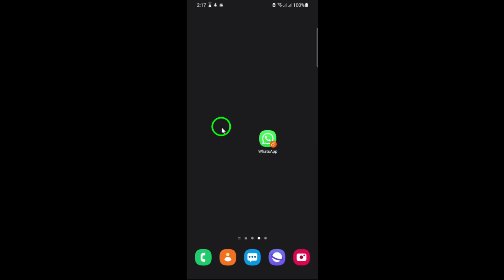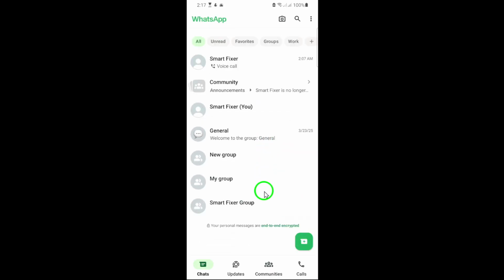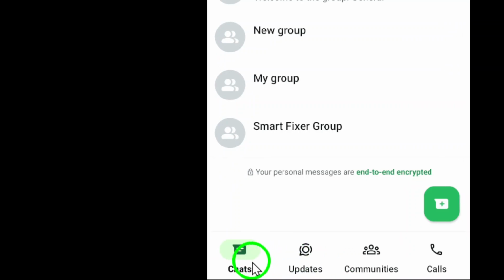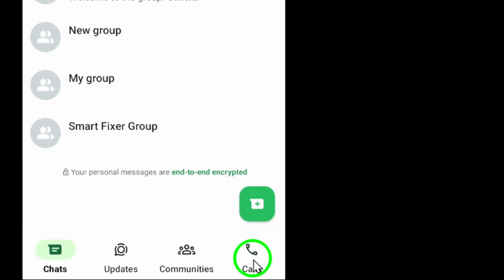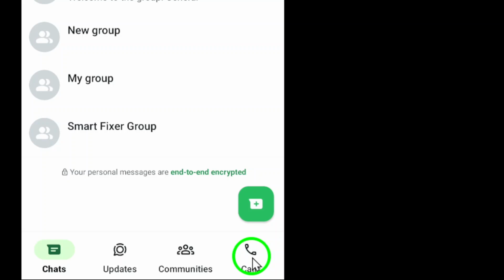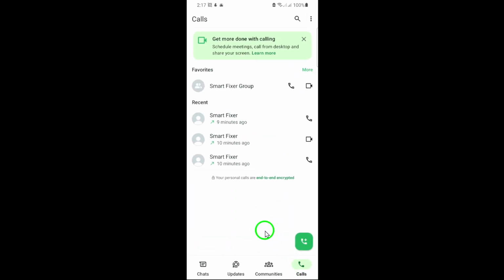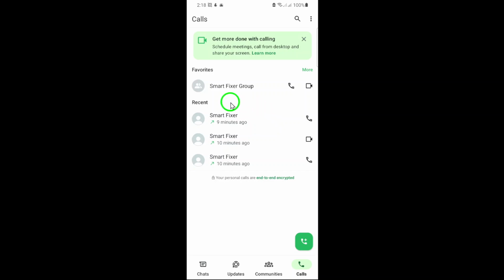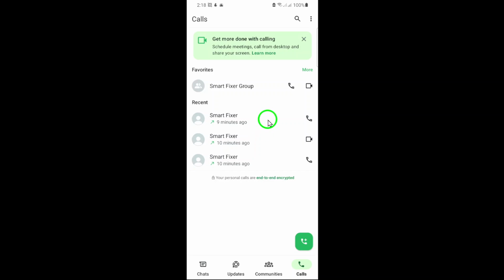How To Find Calls History On WhatsApp (Updated)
Learn how to find your WhatsApp call history quickly and easily with this updated guide! In just a few simple steps, you'll be able to access your call logs and review your conversations whenever needed.

Steps:

1. Open WhatsApp on your phone.

2. Tap on the Calls tab (it looks like a phone icon).P

Chapters:
00:00 Intro
00:12 Soultion
01:05 Outro